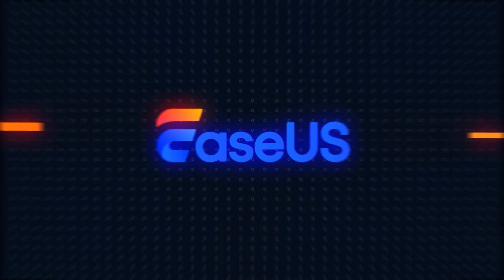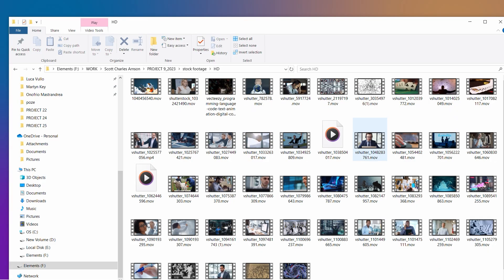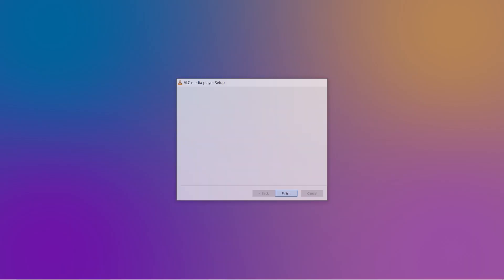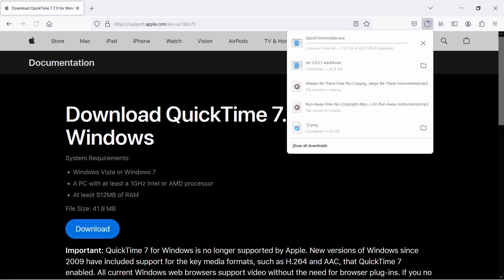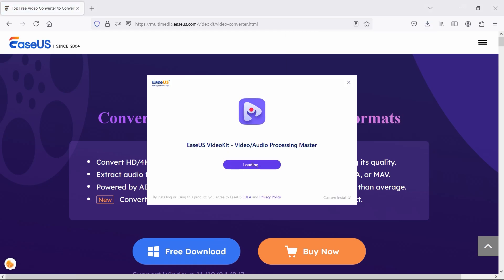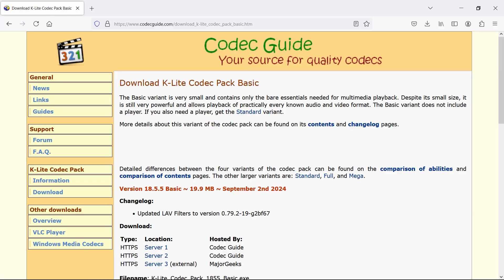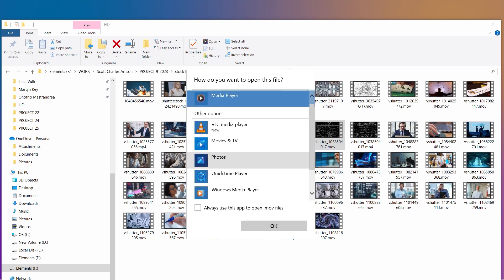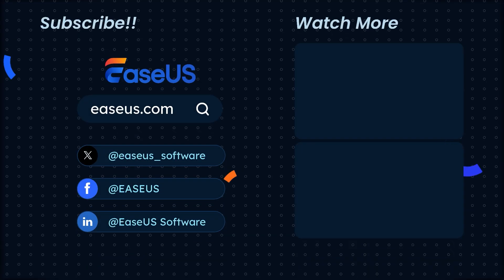How to Play MOV Files on Windows 10 Without Error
😎Do you know how you can play an MOV file on your Windows computer? This video is made on the basis of this post guide

⌛Time Code:
00:33 Option 1 – Use VLC Media Player
00:51 Option 2 – Install QuickTime Player for Windows
01:09 Option 3 – Convert the MOV File
01:28 Option 4 – Install a Codec Pack

Hi, welcome back to the EaseUS channel! You’ve got a MOV file, but you’re stuck on Windows 10 and… BAM! Windows doesn’t speak MOV by default. But don’t worry! In just a few steps, we’re gonna make your Windows fluent in MOV files. Let’s get to it!

Why Won’t It Play?

MOV is a file format made by Apple, so Windows sometimes struggles with it. But hey, don’t sweat it. We’ve got some quick fixes.

Option 1 – Use VLC Media Player

Download VLC Media Player. It’s free, open-source, and basically the Swiss Army knife of media players. If you’ve got a file, VLC can probably play it — MOV included.

Then, head over to “videolan.org”, download, install, and your MOV file opens. No hassle, no fuss, just vibes.

Option 2 – Install QuickTime Player for Windows

Type "Download QuickTime for Windows" into the search bar, clicks the link, downloads it, and opens the MOV file with ease.

Just download it from Apple’s website, install, and suddenly—your MOV file will be opened smoothly.

Option 3 – Convert the MOV File

Do you wanna use Windows Media Player only? No problem. You can convert your MOV file to a more Windows-friendly format like MP4.

All you need to do is to find a video converter tool, and then let the tool do all things for you.

Option 4 – Install a Codec Pack

For the “advanced” folks, Option 4: Install a codec pack like”*K-Lite Codec Pack”. It’s like giving Windows a crash course in all file formats.

Just download the “K-Lite Codec Pack”, install it, and suddenly Windows is speaking every media language you throw at it. MOV, MKV, even files you’ve never heard of.

Four quick and easy ways to play MOV files on Windows 10. Now you can play all those MOV files without breaking a sweat—or your computer.